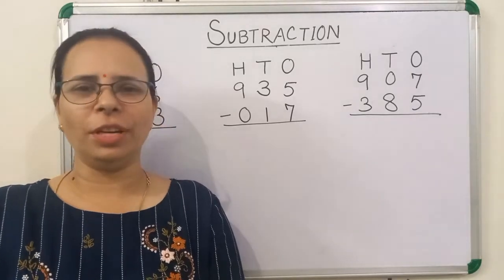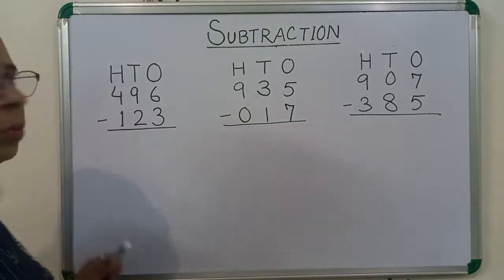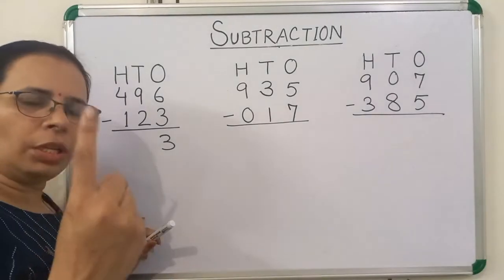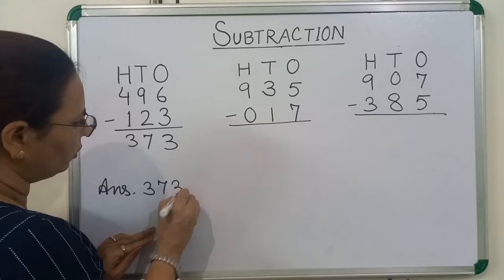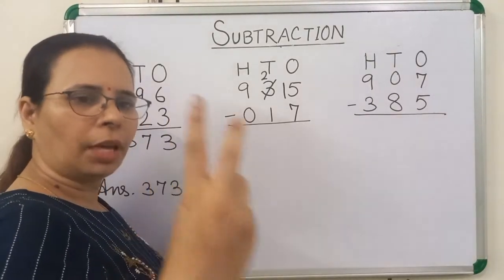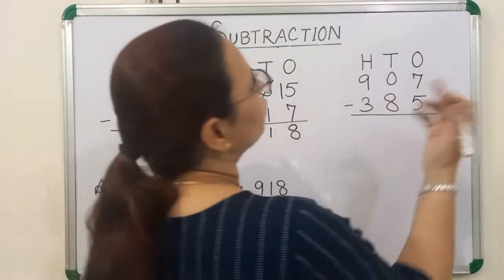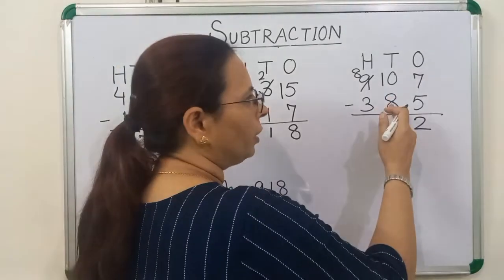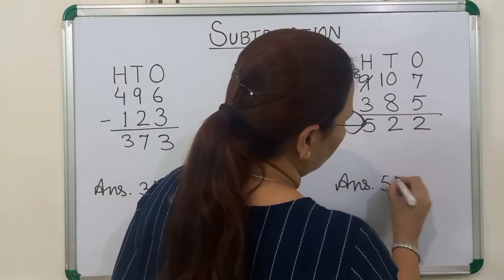Subtraction ||Subtraction of three digit numbers|| Planet Maths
Hello Kids,
  In this video you will learn subtraction of three digit numbers on fingers.